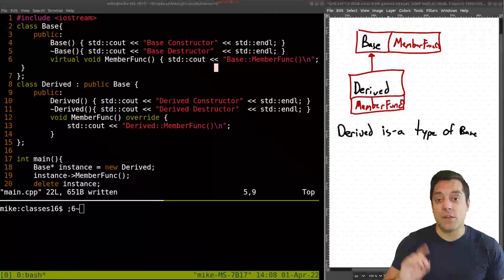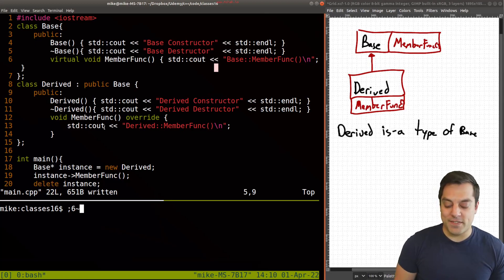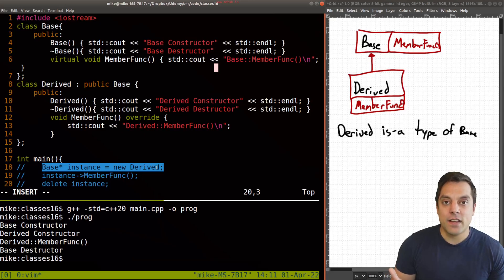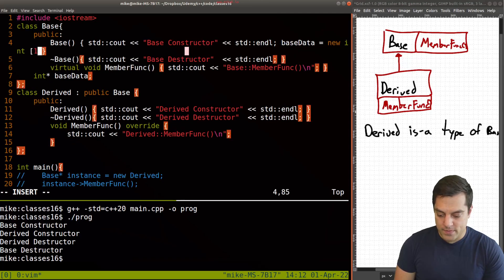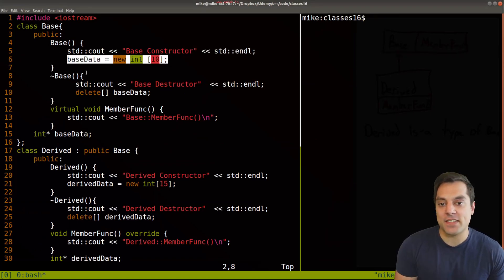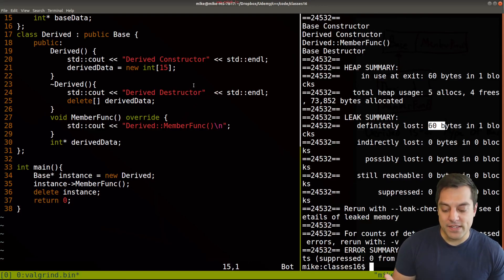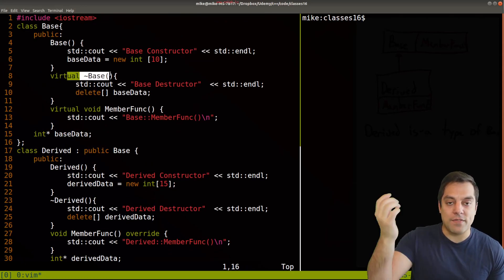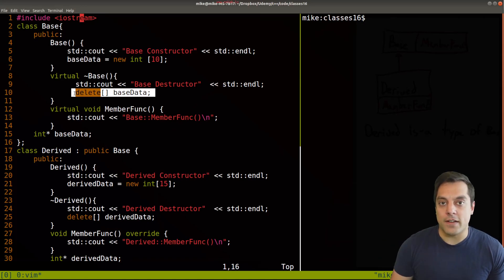Classes part 17 - Virtual Destructors (Make base class destructor virtual)| Modern Cpp Series Ep. 53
►Lesson Description: In this lesson I show you why you have to make your base classes in an inheritance hierarchy virtual. In order for a derived class to call all of the appropriate destructors in the inheritance hierarchy, the base class destructors must be marked as virtual. This ensures that proper RAII practices are being used, and that resources are properly freed in each of the base classes from the derived class.